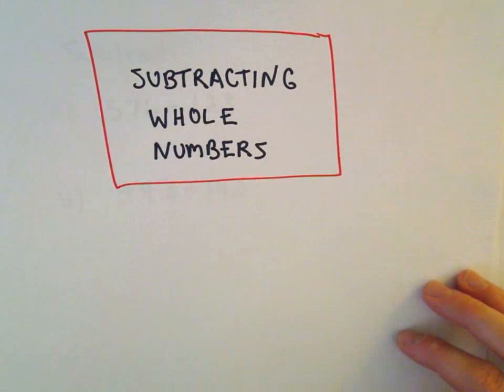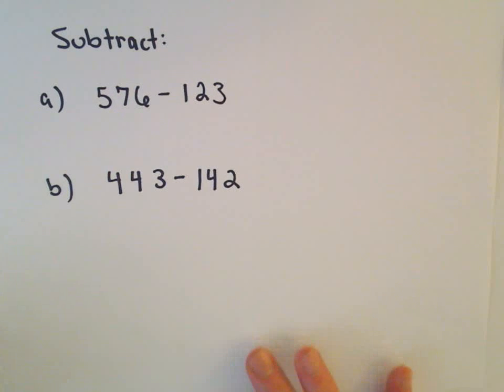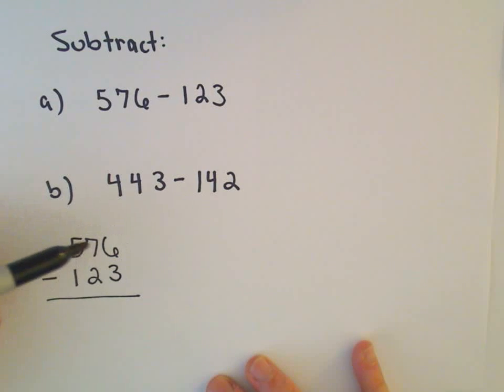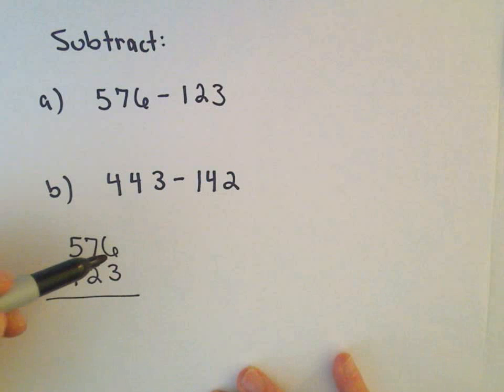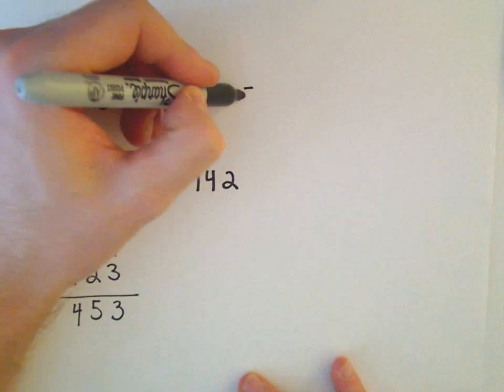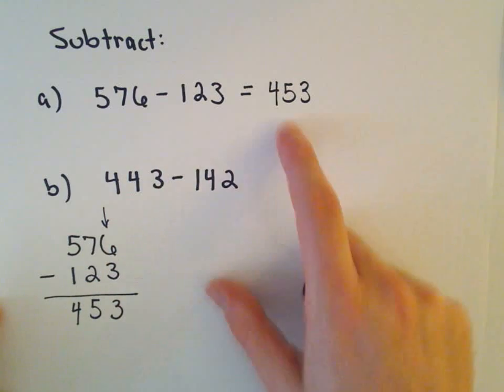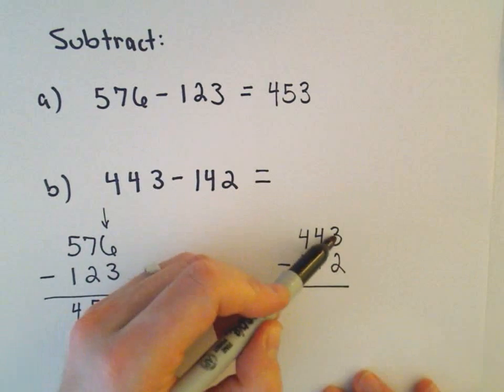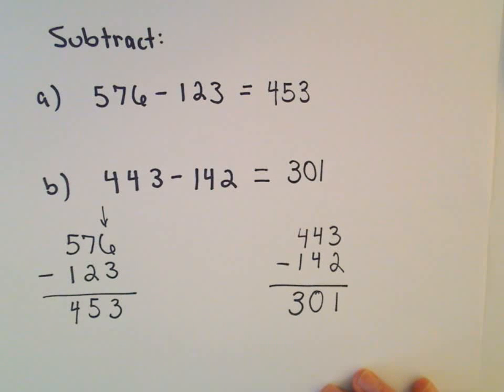Subtracting Whole Numbers , Example 1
Here we look at two examples of subtracting whole numbers.